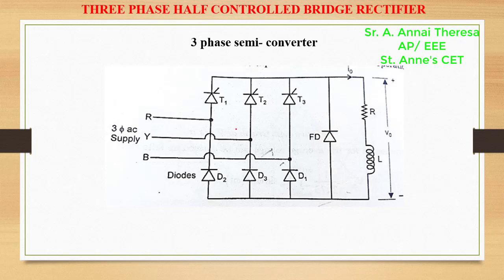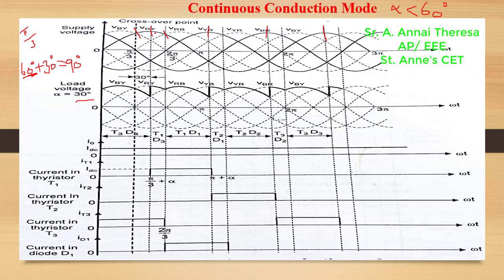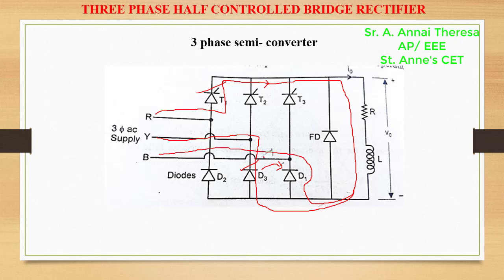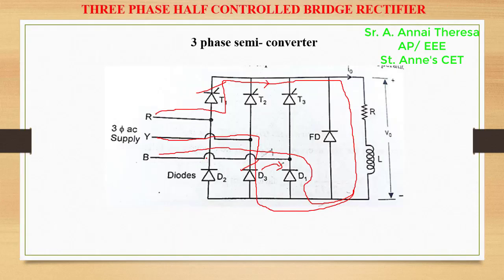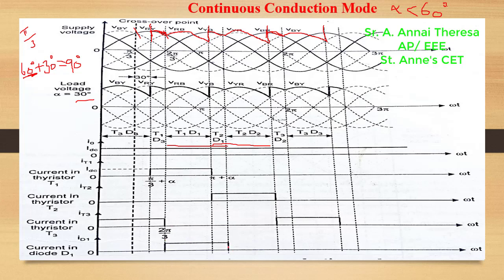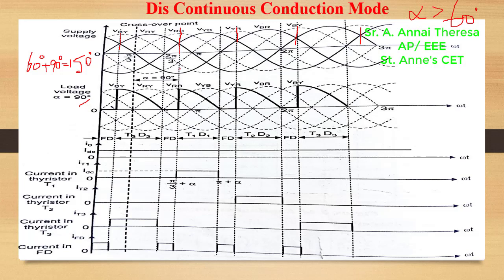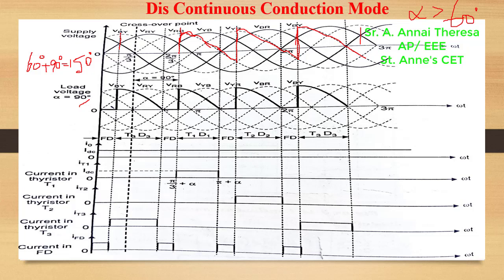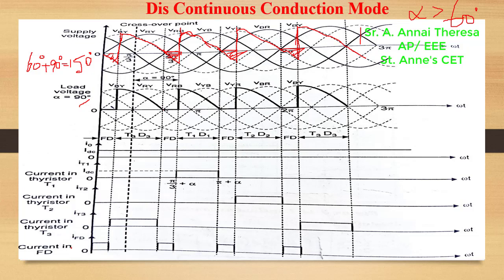Lecture 2.10 Three phase semi converter.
This video explains the operation of 3 phase semi converter.